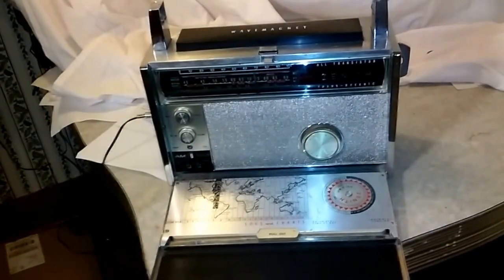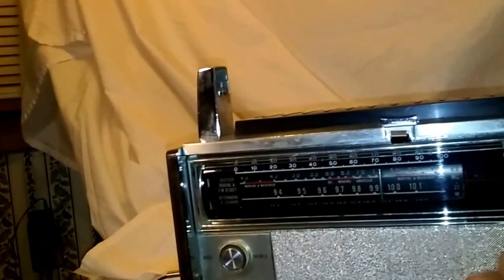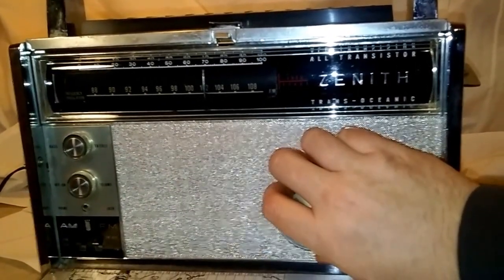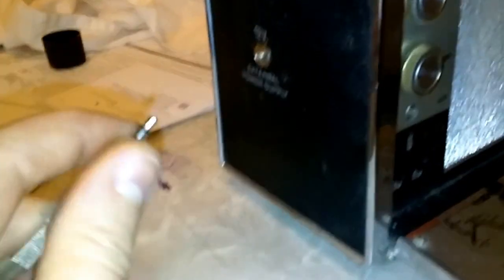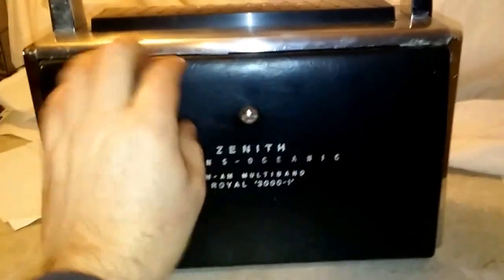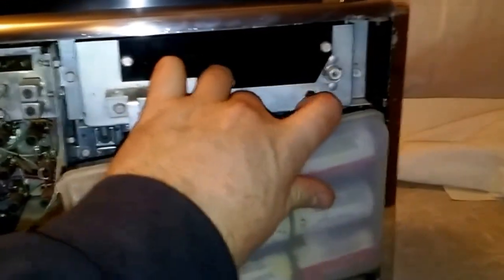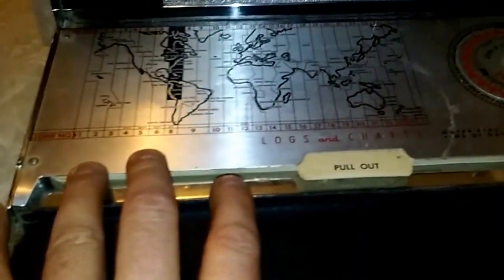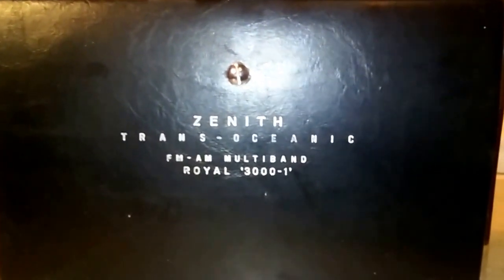Zenith Trans-Oceanic Royal 3000-1 multi-band radio repair results.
Just a quick overview of the working radio after repair and cleanup.  Cell phone vid, sorry about the quality.
I should have taped while working on it, but it was so messy I really didn't expect to get it going so quick.    Spent an afternoon on it, replaced two caps,  the power connector, and cleaned all switch contacts and controls.    A little tweaking and a lot of cleaning on the case.   This radio had been in a barn for many many years and was very crusty inside and out.